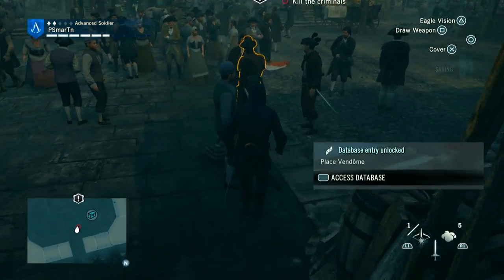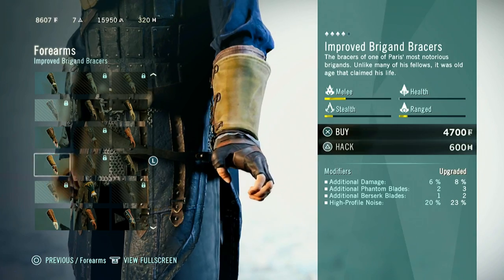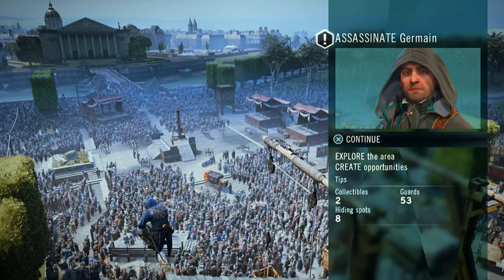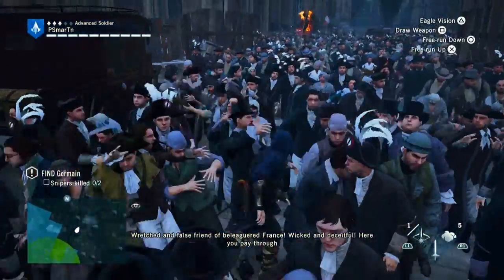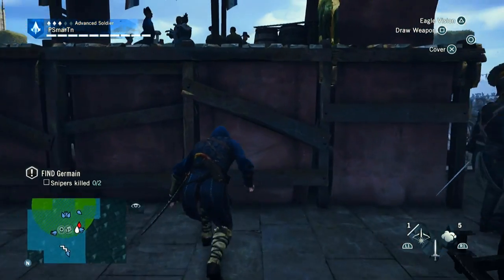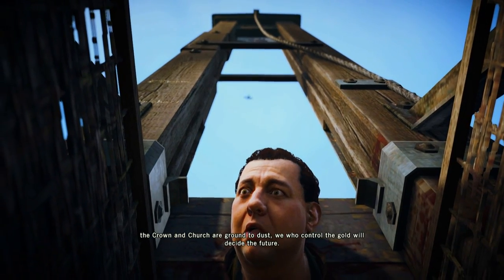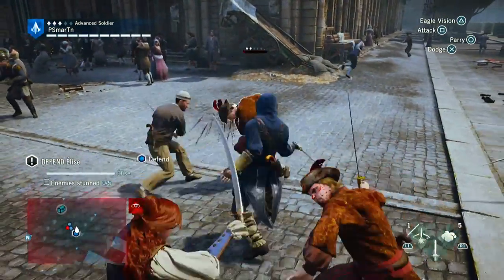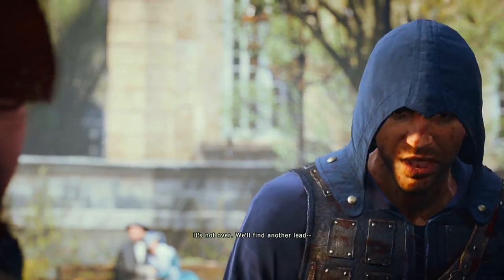Assassin's Creed: Unity - Part 28 - Guillotine Beheading (Let's Play / Walkthrough)